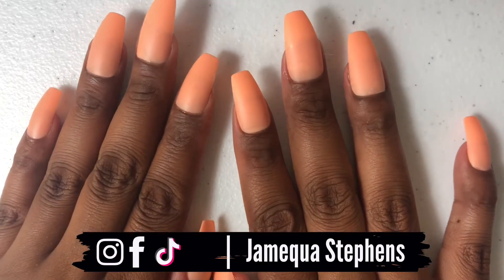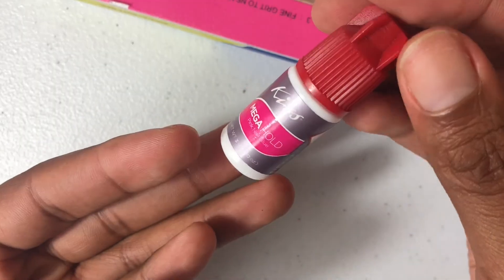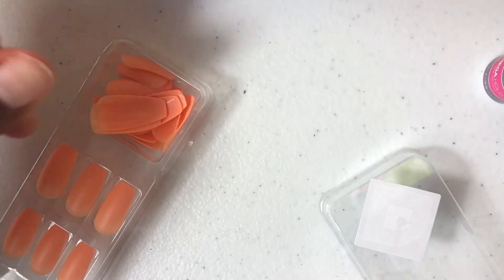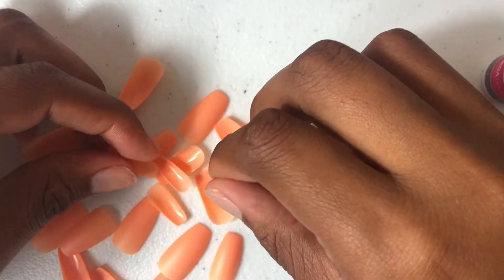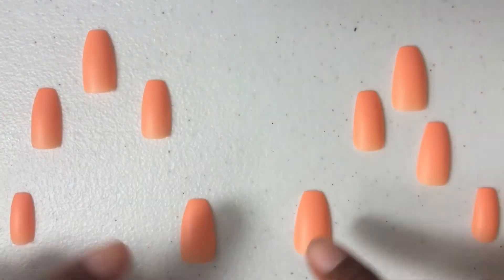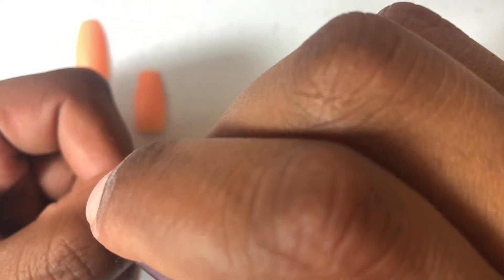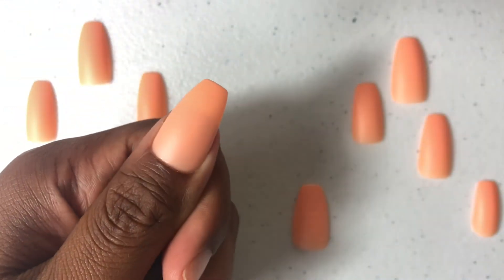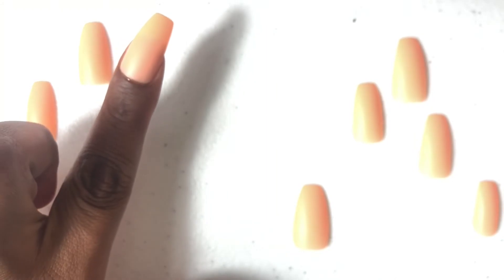I TRIED THE KISS SALON COLOR NAILS READY-TO-WEAR (MATTE) | ONLY $3| Jamequa Stephens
Hey Diamonds! 💎
In this video, I’m trying out the affordable $3 Kiss nails for the 2nd time and sharing my honest thoughts! I’ll walk you through how I apply the nails and share my tips and tricks to make them last more than a week. If you’re looking for budget-friendly ways to keep your nails fabulous, this video is for you!